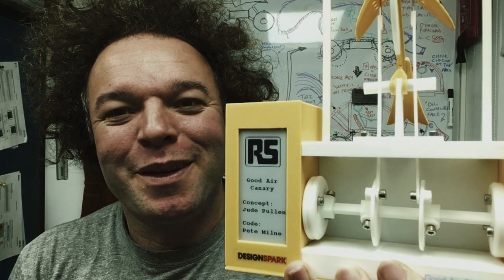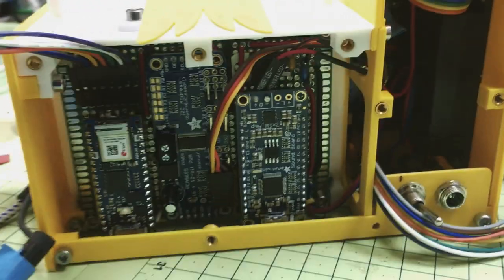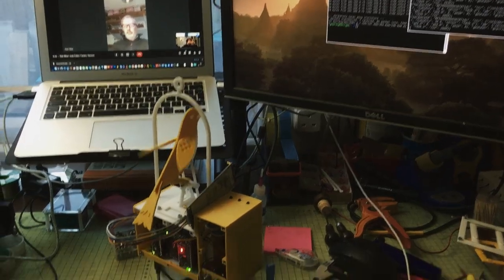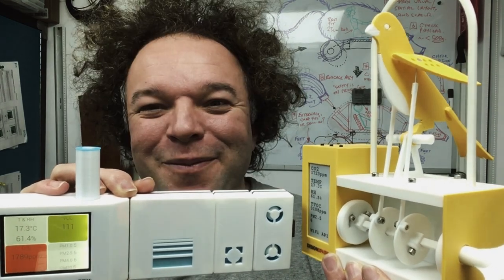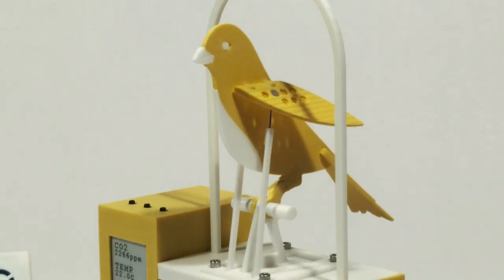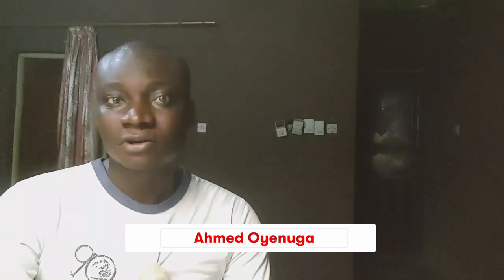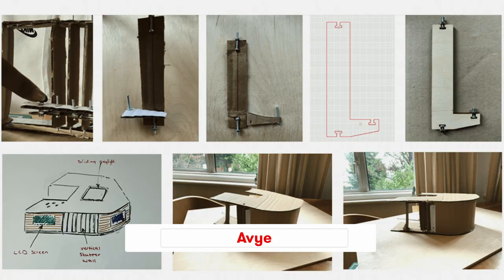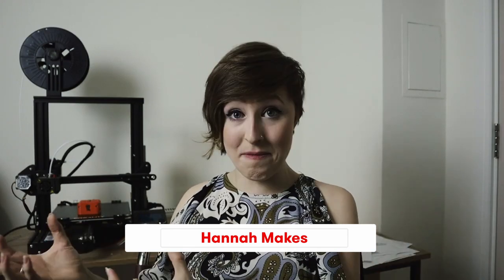DesignSpark Air Quality Project - Part 2: The Good Air Canary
Jude Pullen shares how he created his "Good Air Canary", which reacts to the data collected by the DesigSpark Environmental Sensor Development Kit. Jude also introduces our Project Influencers who introduce what they are creating.